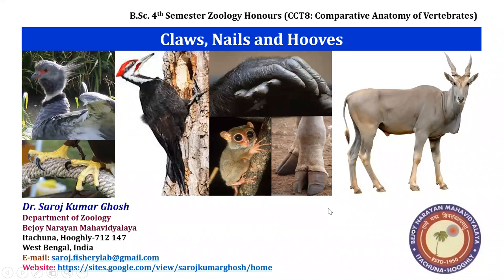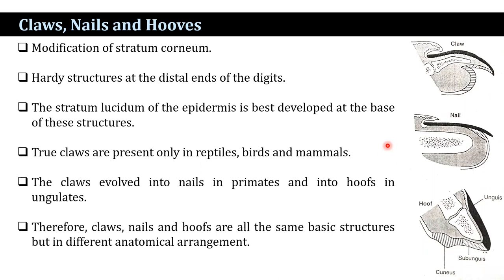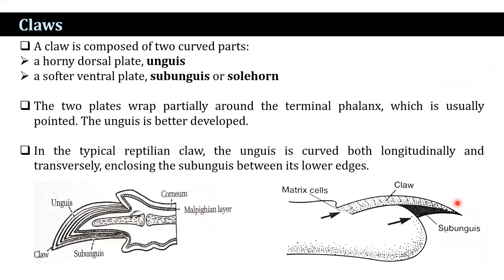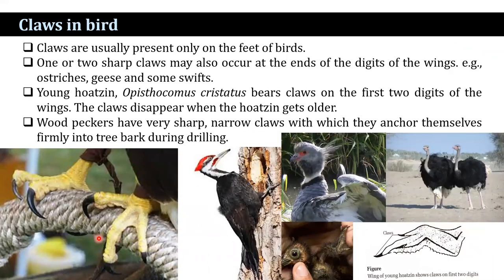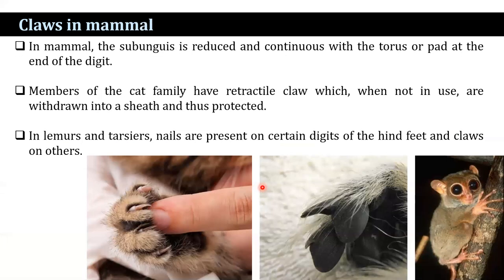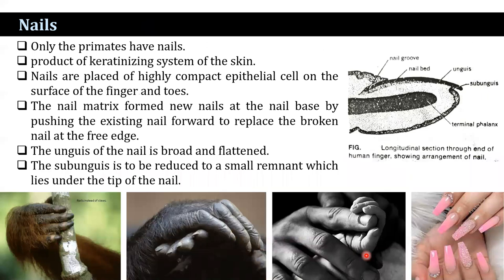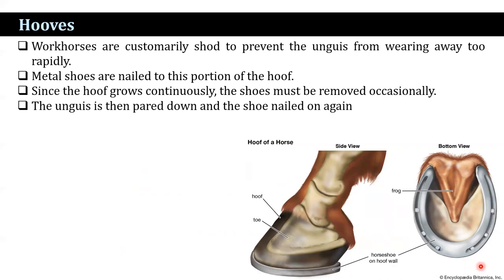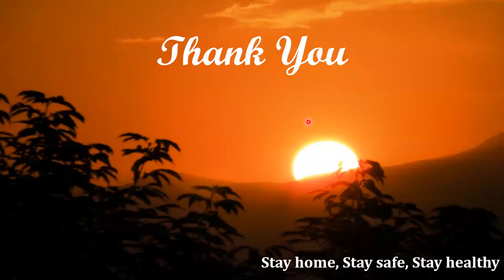Claw, nail and Hoof